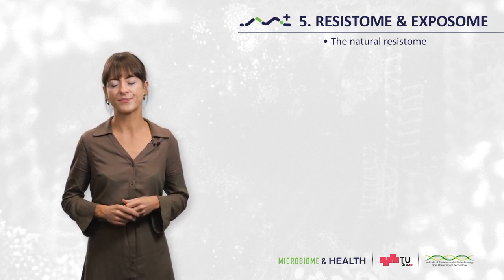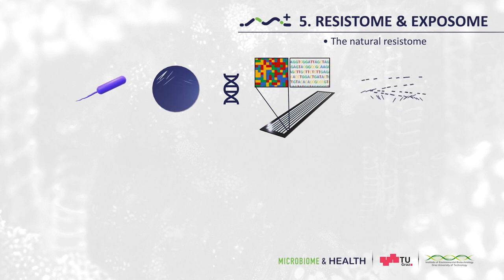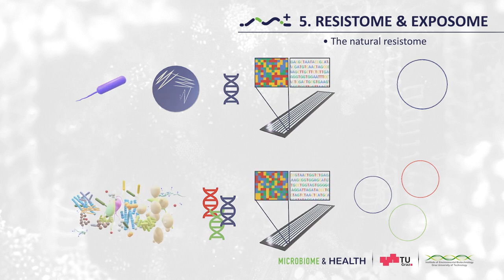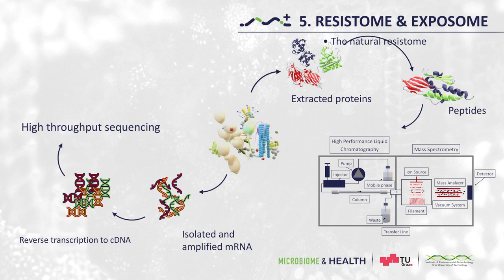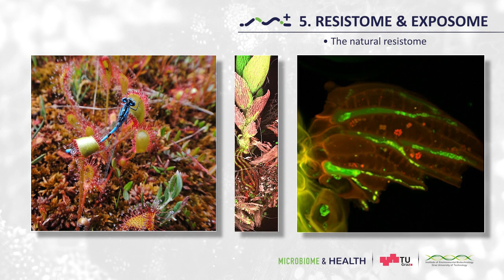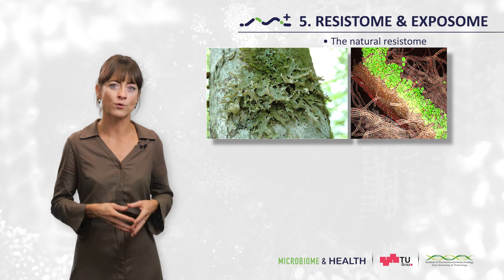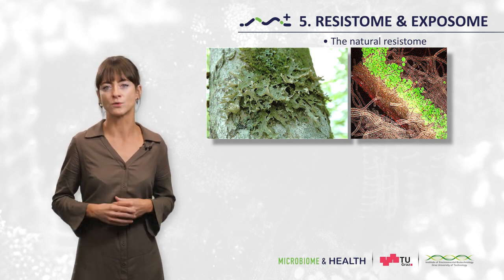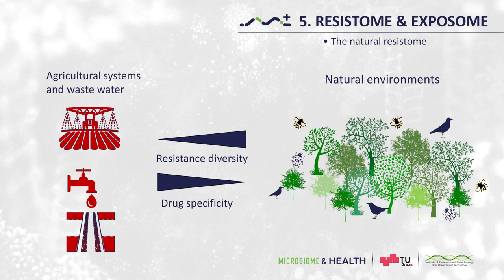[microbiome] The natural resistome (5.2)